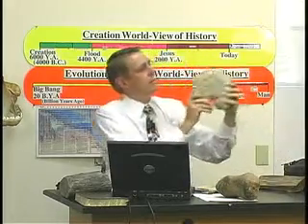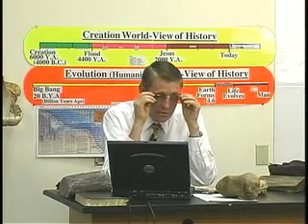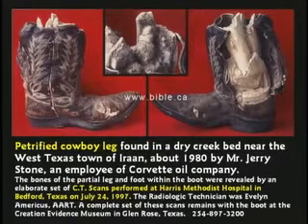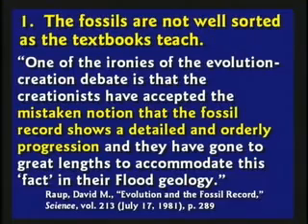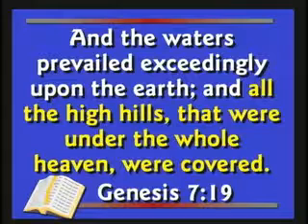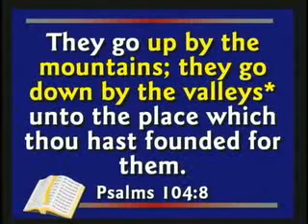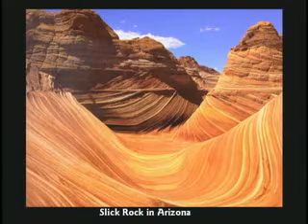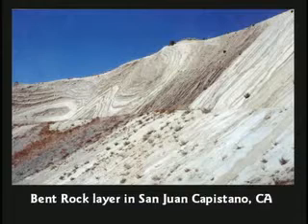Creation Science Evangelism Kent Hovind CSE 104 Class 03